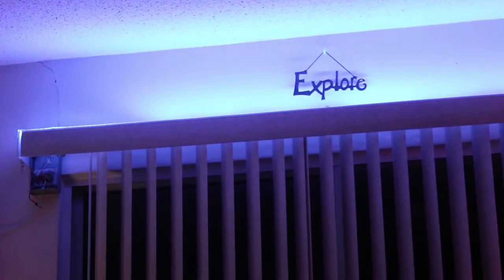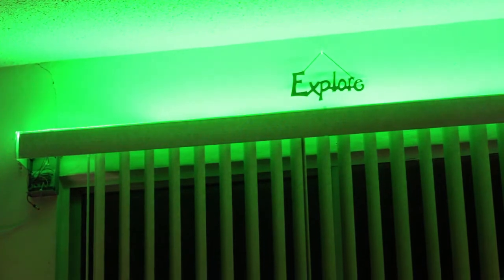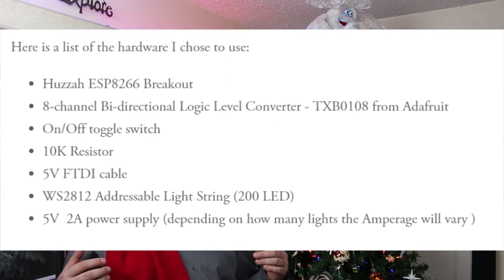Project: IOT Christmas Lights Display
A couple of year’s back I bought one of the Neopixel light strings from Adafruit. I think it was 200 leds. I used them one season and put them away. This Christmas I decided to make an Internet Of Things Christmas light display out of them.